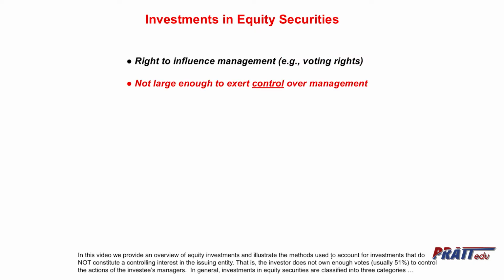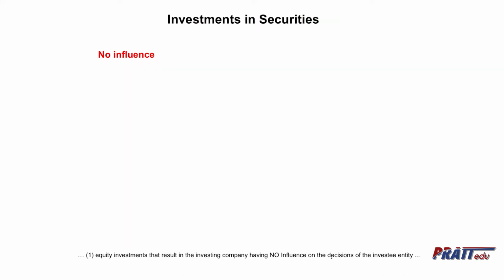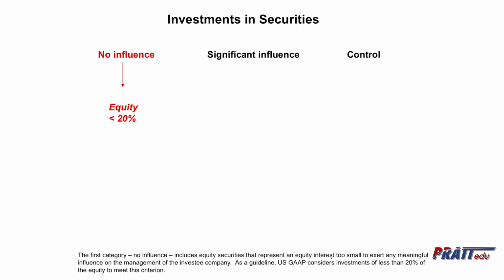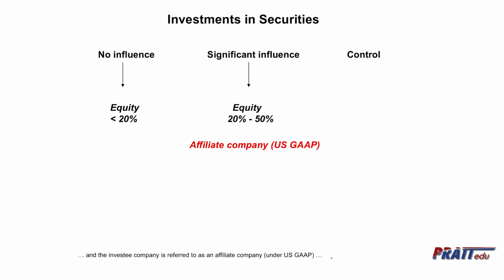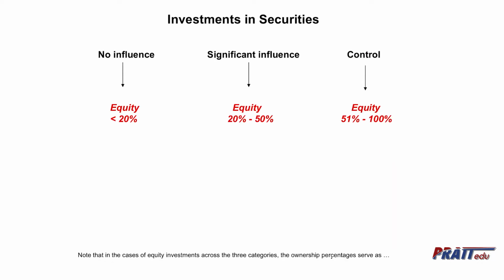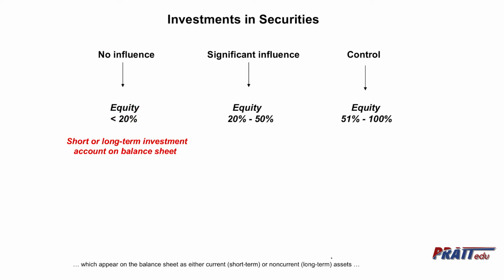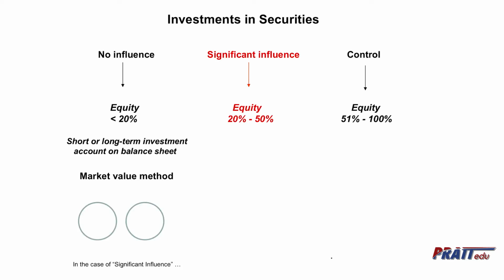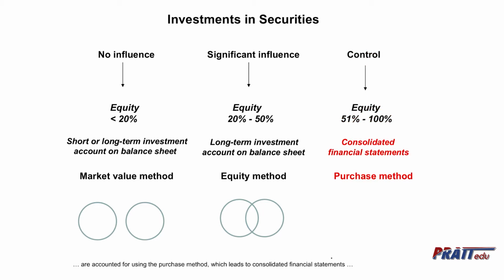PRATTedu Course 7 Intro - Investments and Long-Lived Assets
This course, which is comprised of 3 videos, covers investments in equity securities; property, plant and equipment; and intangible assets. The financial statements and the footnotes of the companies featured in this course include Walt Disney, 3M, and Yahoo.